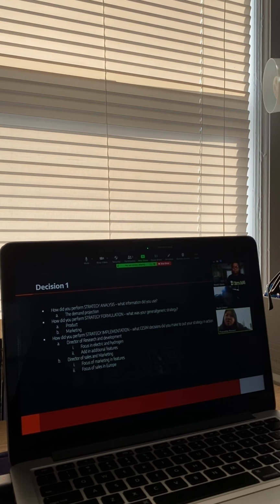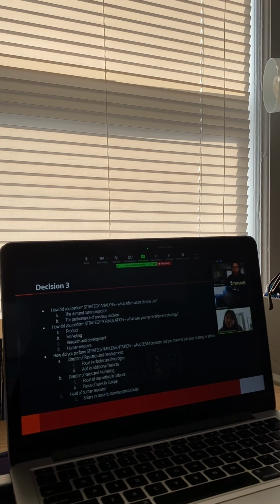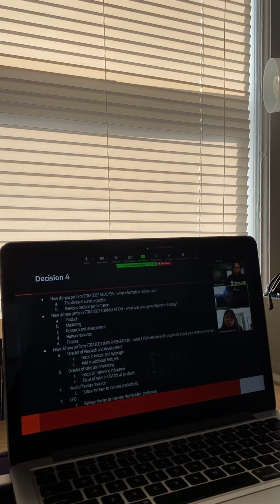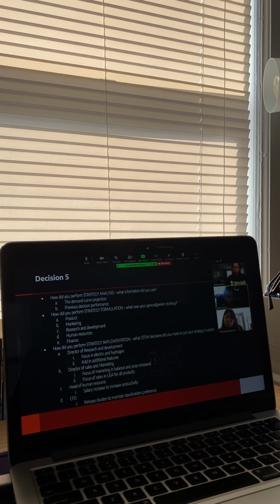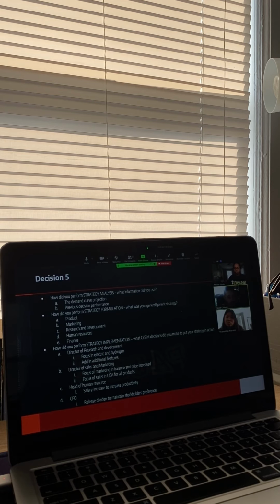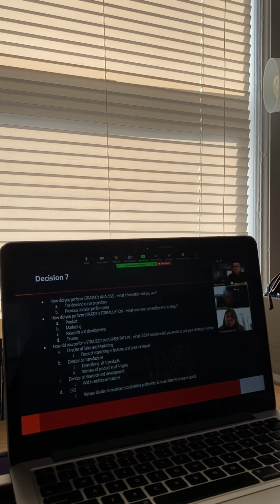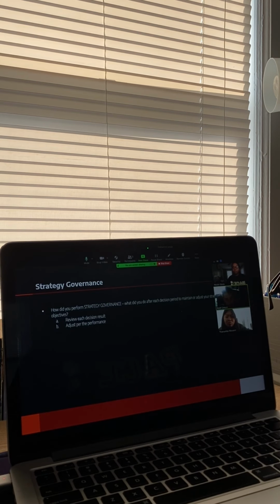Cesim Team 2 (70089)